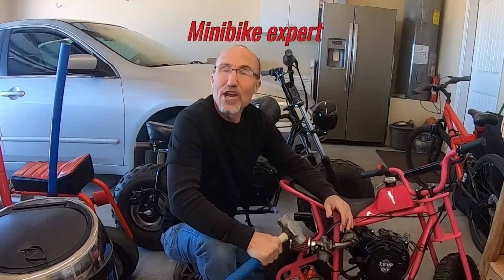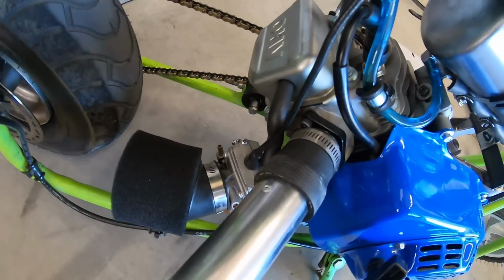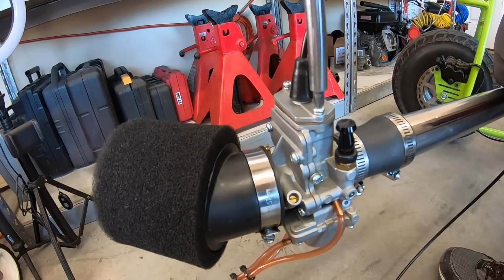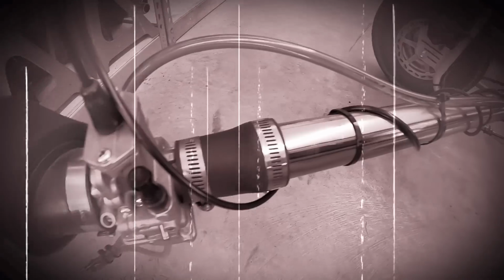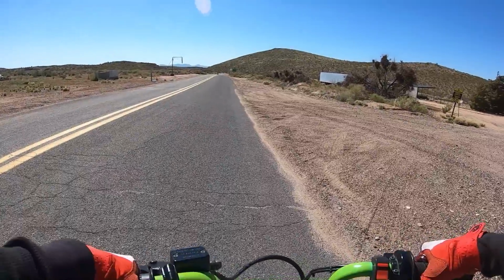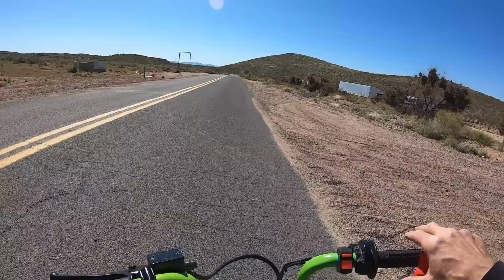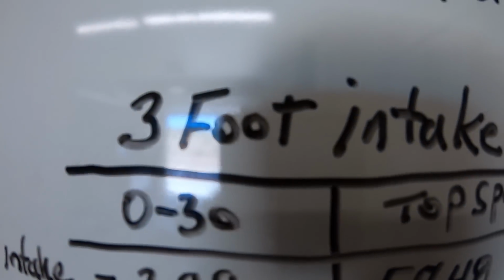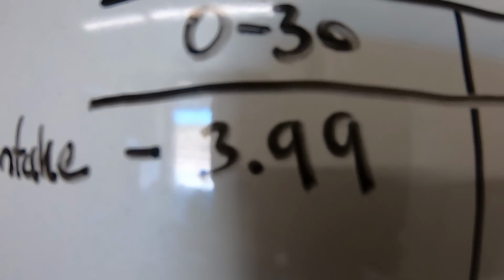When you run a 3-foot-long intake manifold on your minibike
Tested a 3-foot long intake manifold on the Tillotson 212 powered Doodlebug minibike to see if the bike would be any faster with the long intake manifold.